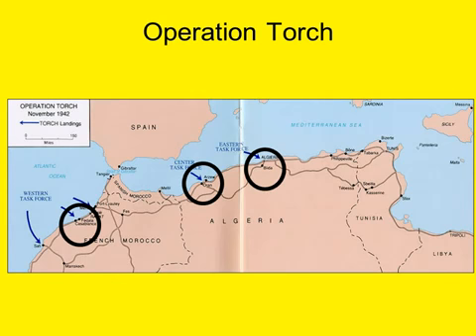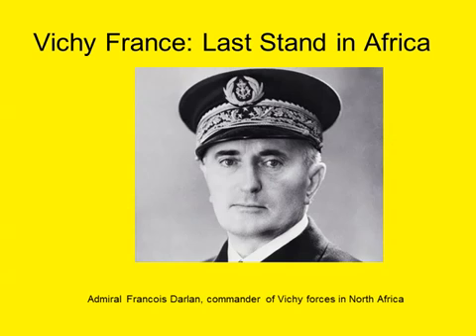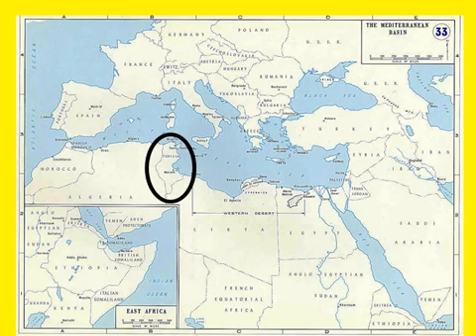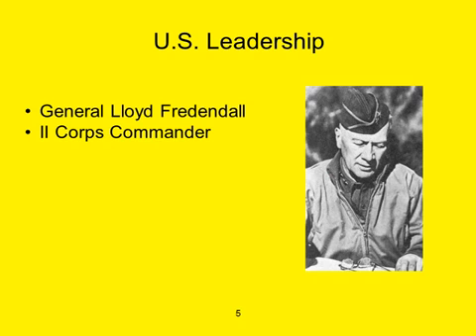Battle of the Kasserine Pass YouTube